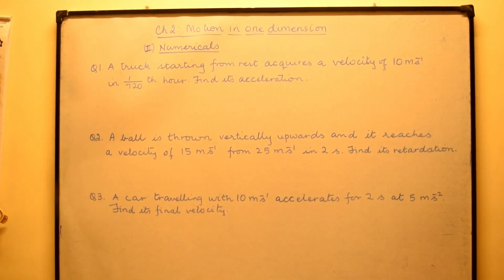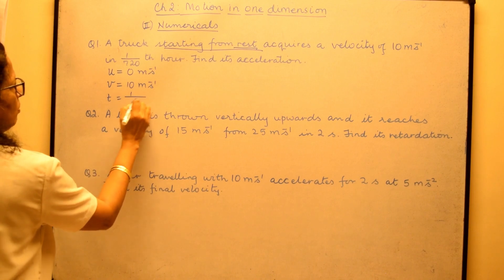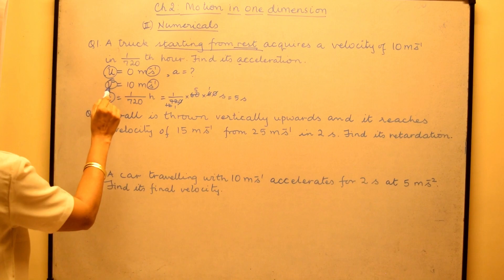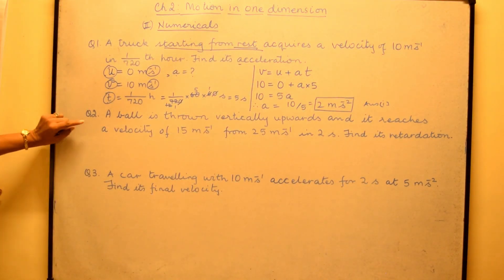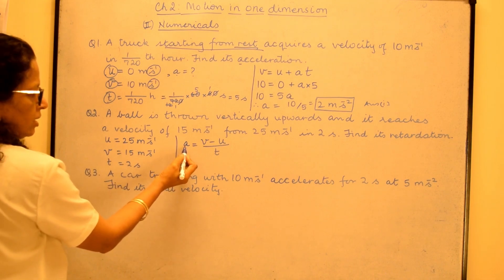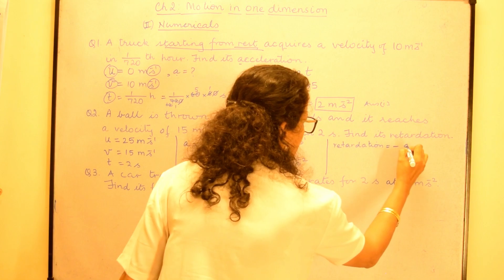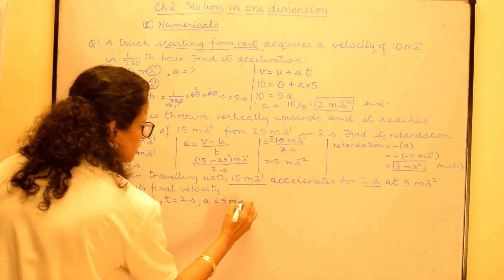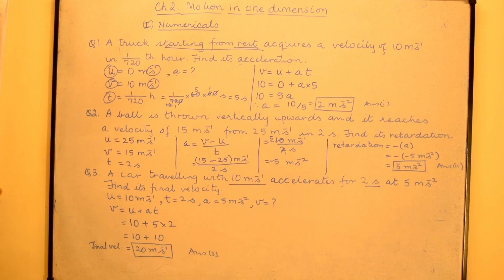Motion in One Dimension Part 2 : Numericals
In this video we will learn how to solve numericals related to acceleration , and retardation.

We'd love all feedback in the comments and also please share these videos to all students currently preparing for the ICSE Pre Board Examinations. This exam is the first of its kind and our mission is to make sure that students have the best resources to prepare for them